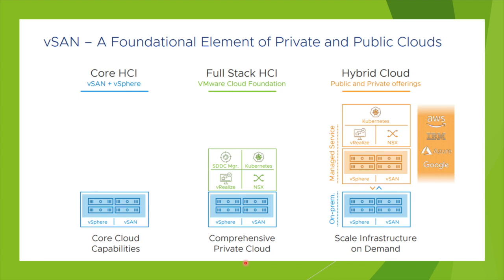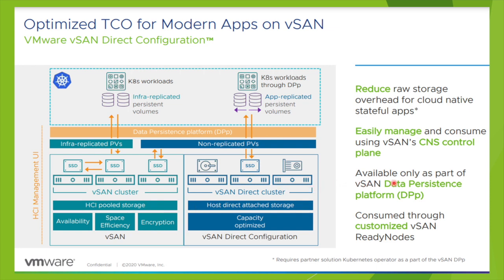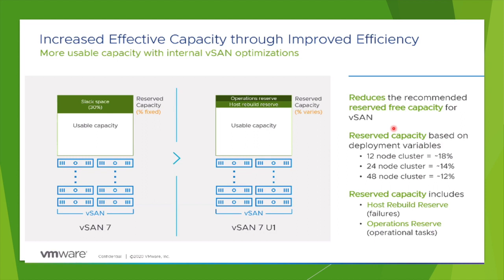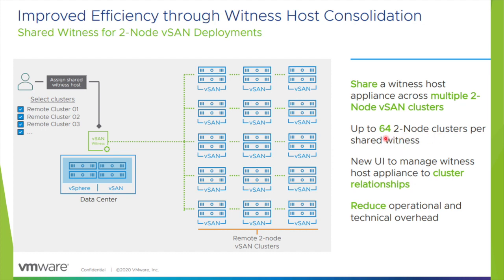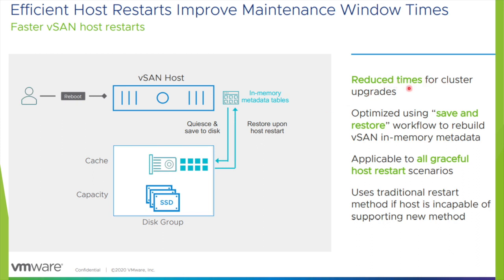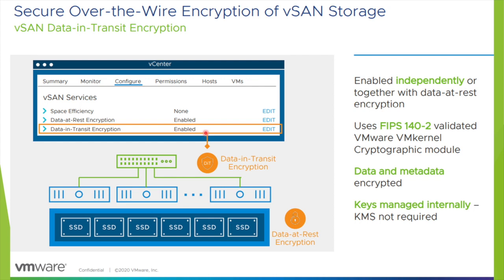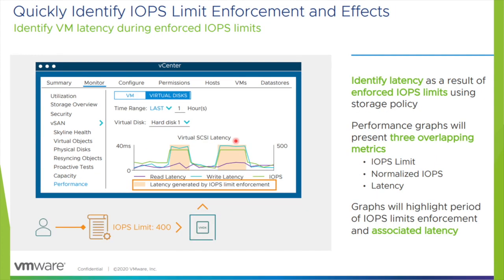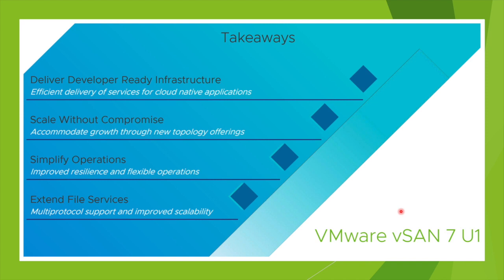What's New VMware vSAN 7 U1?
New features are as follows

vSAN Data Persistence Platform
vSAN HCI Mesh
Compression-only
Data-in-transit encryption
Secure wipe
vSAN IO Insight
vSAN Direct Configuration
vSAN File Services
*SMB support
*Performance enhancements
*Scalability enhancements
vSAN Shared Witness
Effective capacity enhancements
Enhanced availability during maintenance mode
Faster host restarts
Enhanced pre-check for vSAN maintenance mode
vLCM